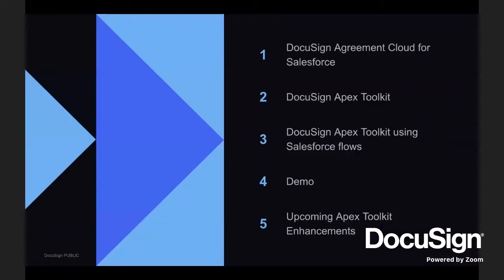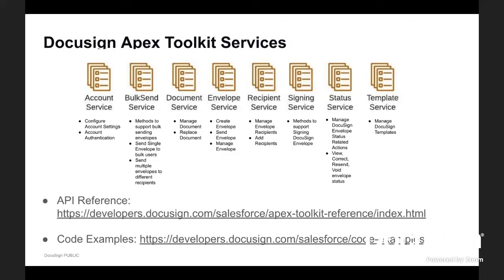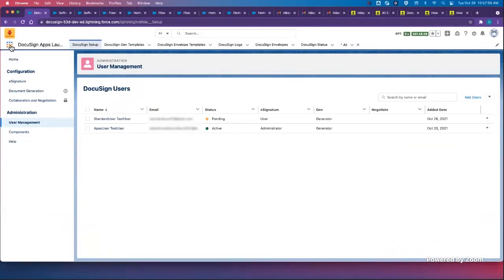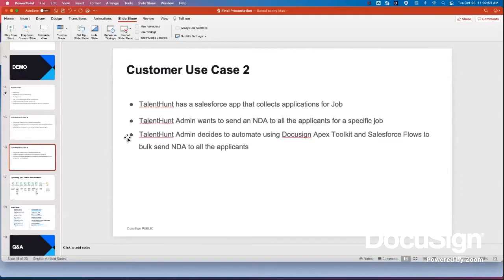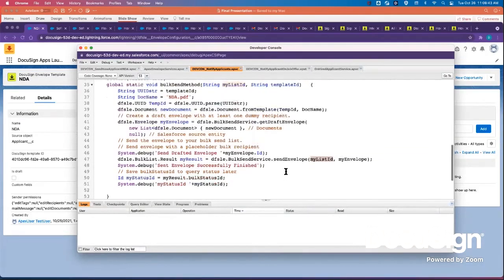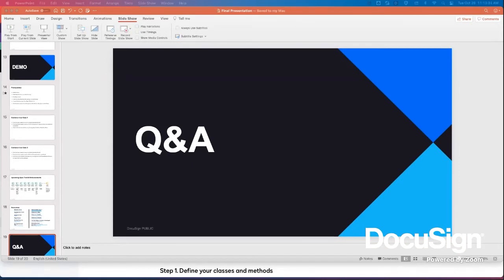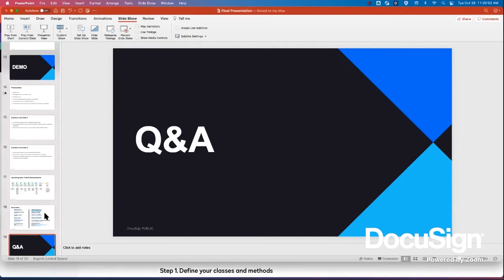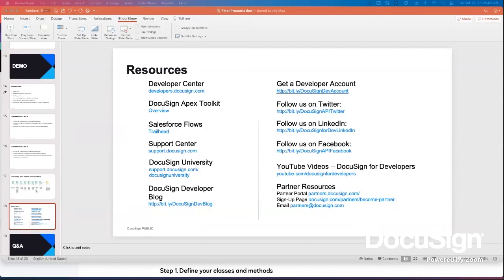Integrating DocuSign with Salesforce | Developer Conference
In this session, we will cover how DocuSign integrates with Salesforce. We will demo how DocuSign eSignature and CLM APIs interact with Salesforce.